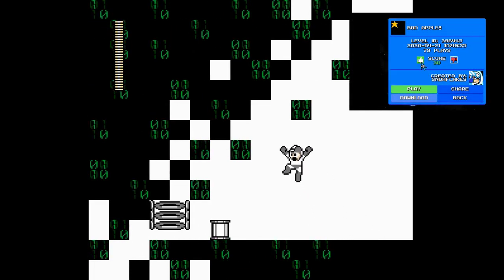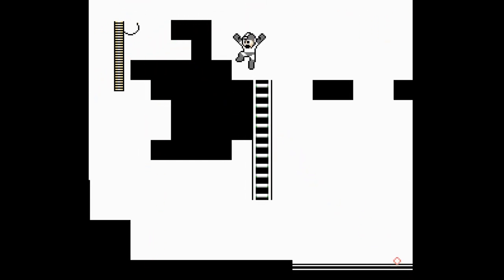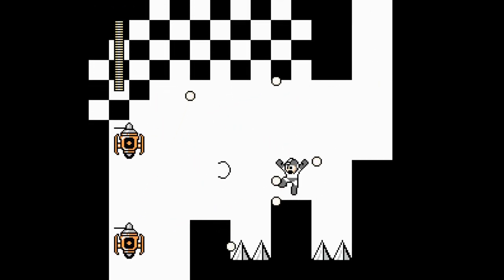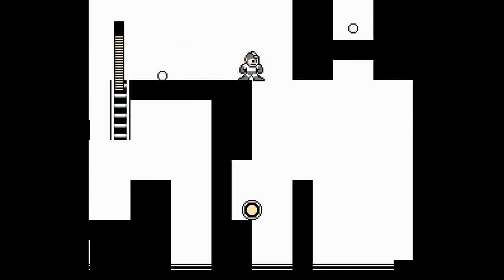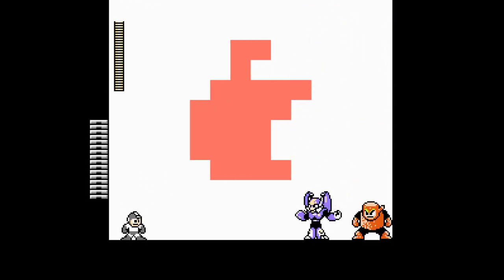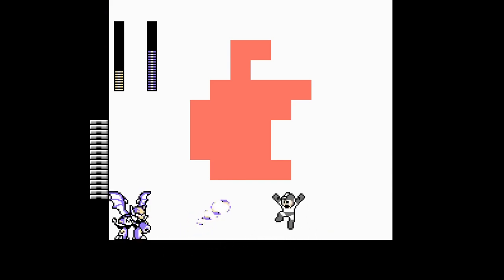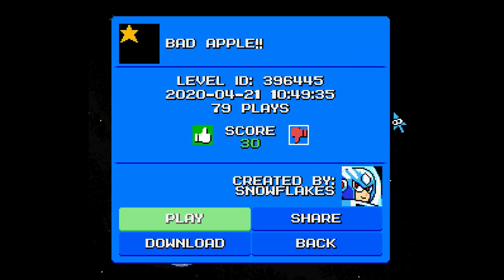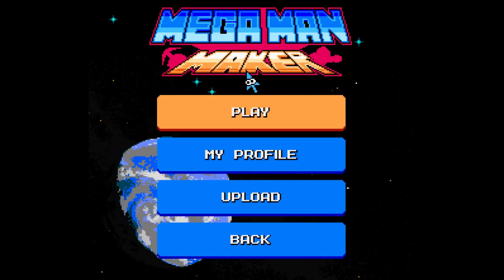Mega man maker - Bad apple!! - Text edit heaven.